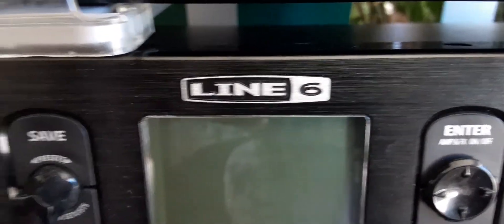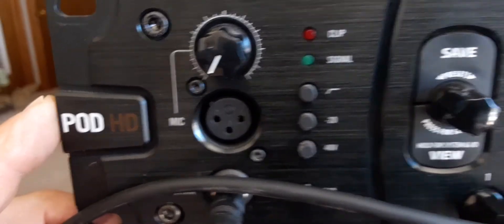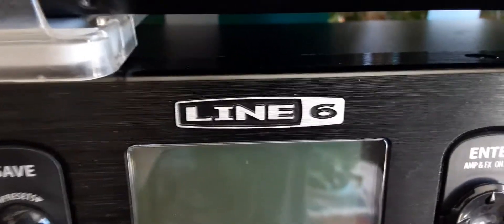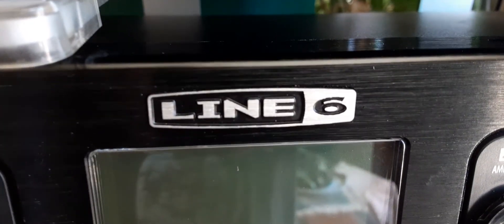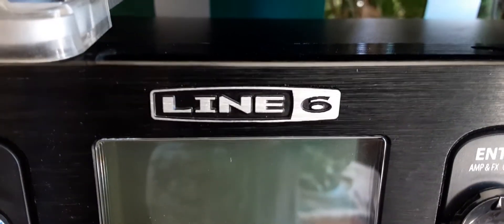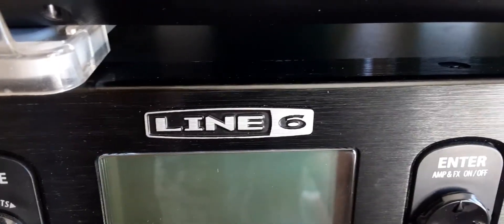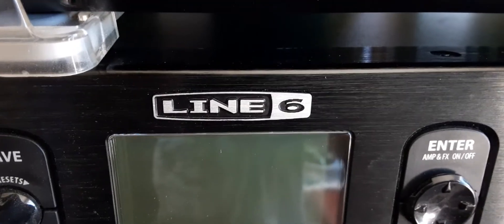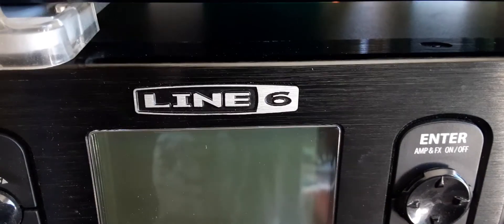Line 6 EPIC FAIL !!!! Beware if your buying used Line 6 products